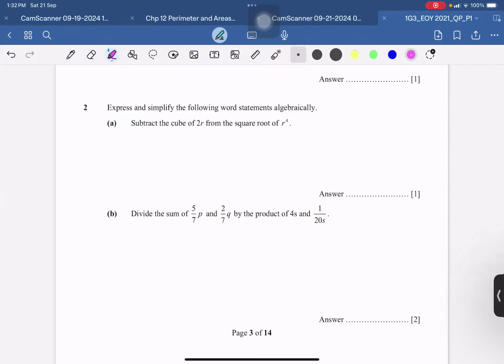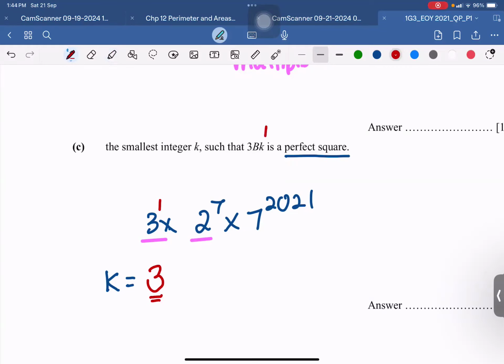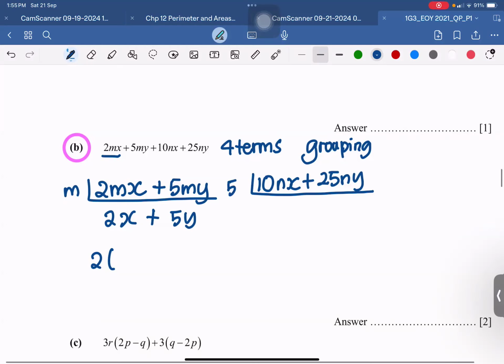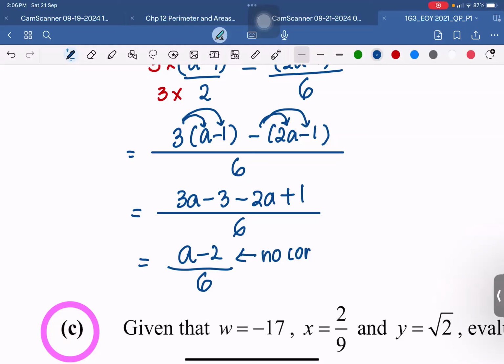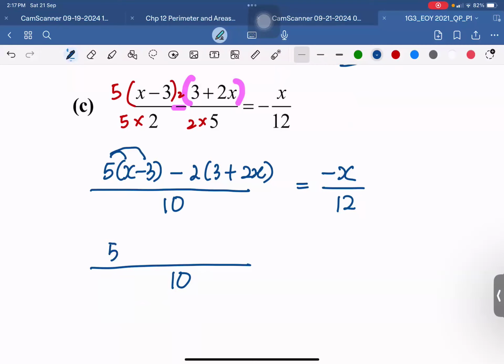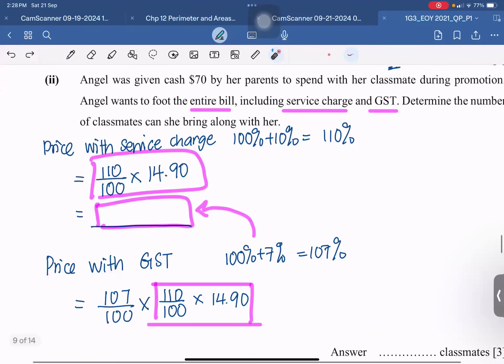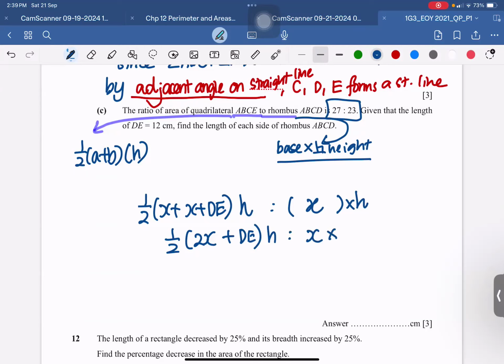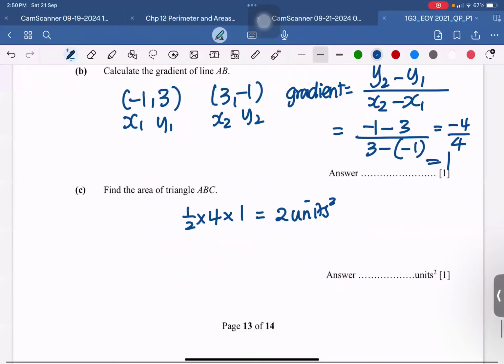1G3 2021 Paper 1 Selected Questions